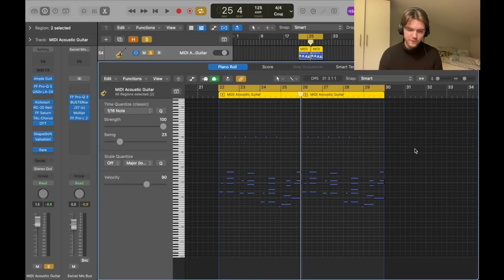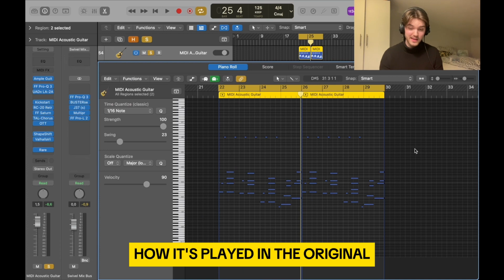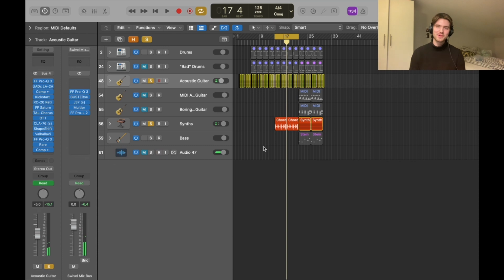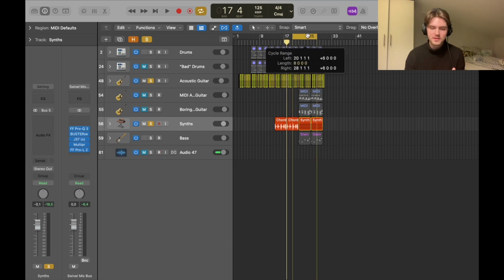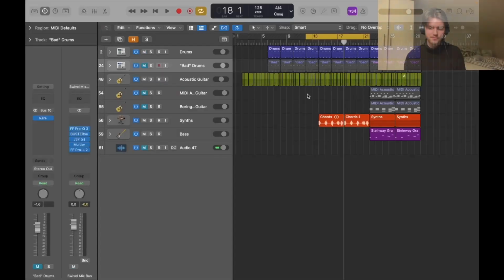7 Concepts ALL Top Producers Know | How To Produce Like "Seven" - Jung Kook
In this video, I show you 7 production and songwriting concepts used in Jung Kook's No. 1 Hit "Seven". This video will focus on teaching you the concepts used in most pop songs so you can apply it to your own music. Let me know if you want me to break down my remake of the song in detail!

Listen to some of my work!

Timestamps:
Intro 0:00
Memorable And Catchy Instrumentals 0:17
Few, But Great Elements 1:41
Find The Right Drum Sounds 3:00
Taking Away And Adding Instruments 4:49
Use Repetitions 6:22
Stand Out 7:14
Collaborate 8:39
Outro 9:25